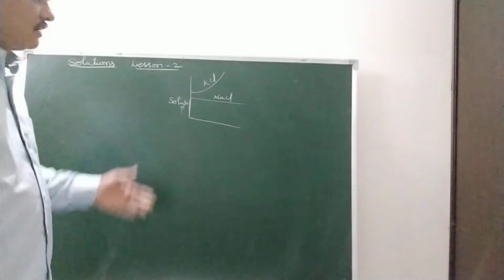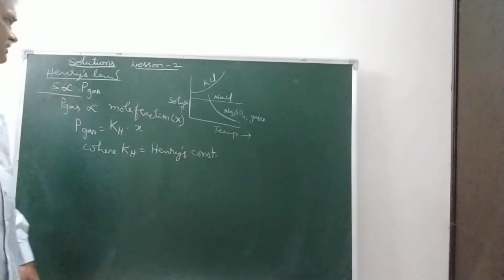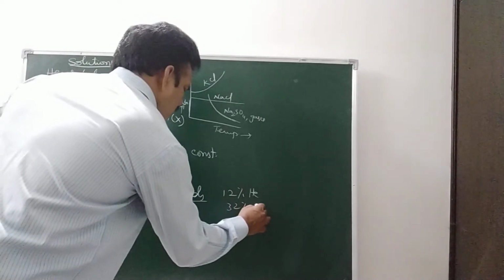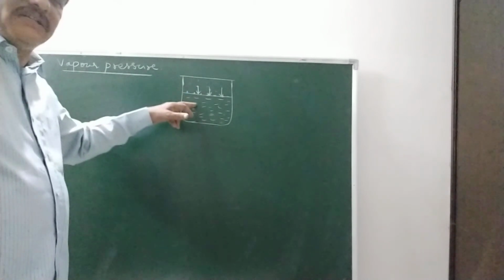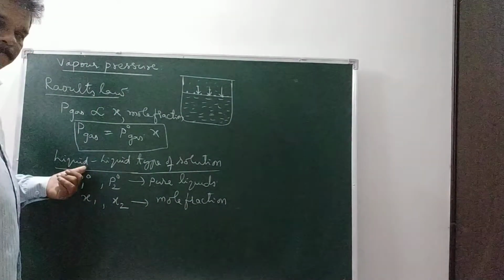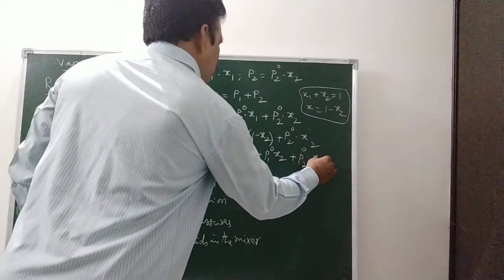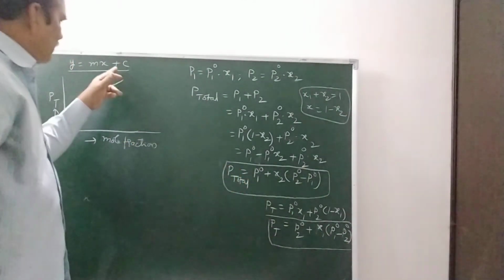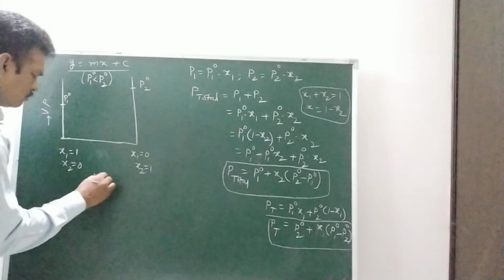Chemistry -2; Solutions: Lesson -2 part -1